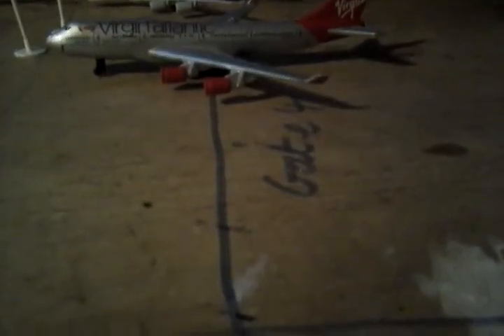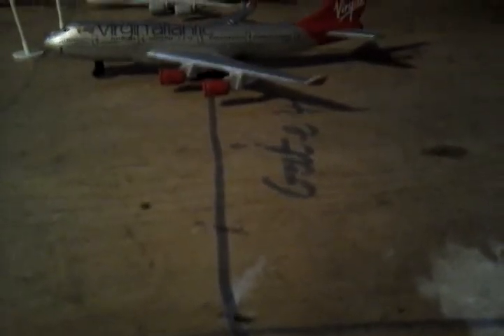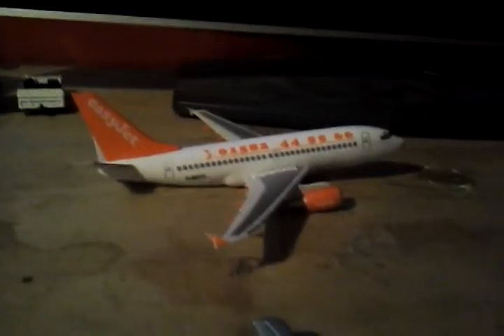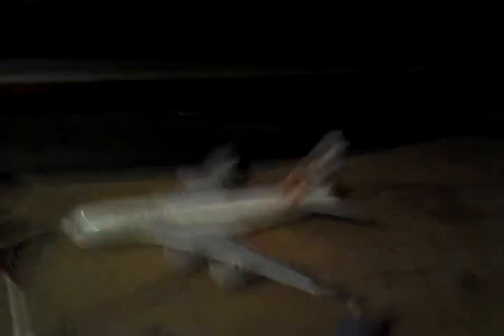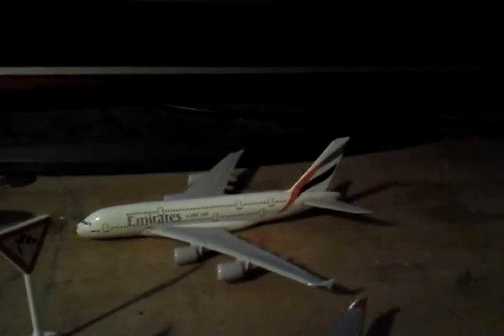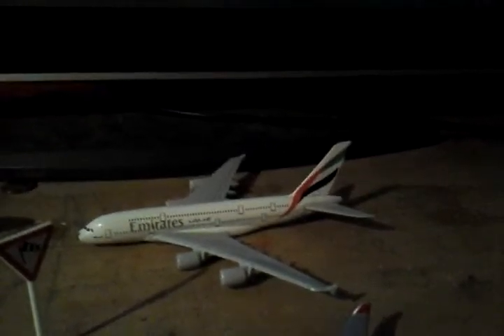My 2nd airport update